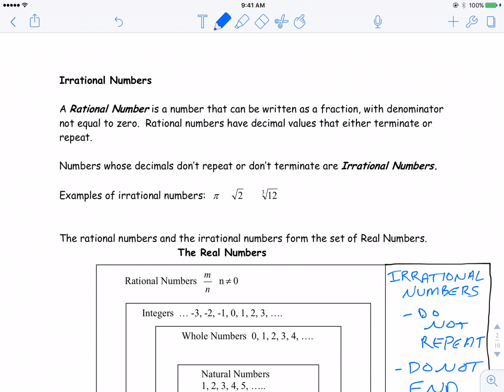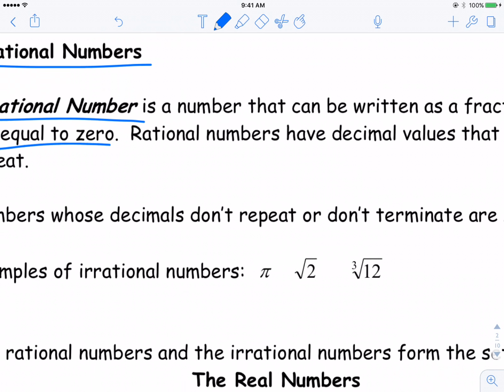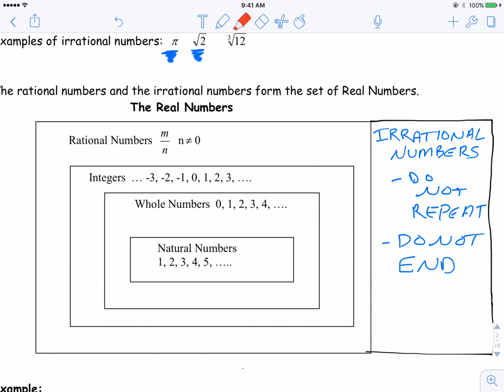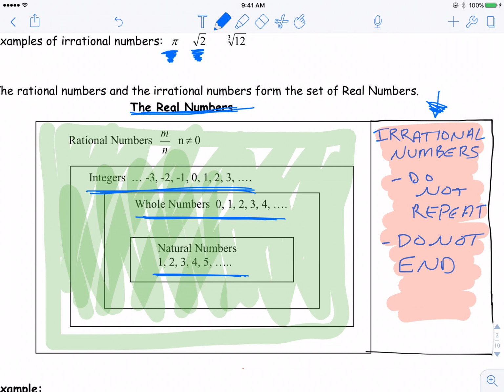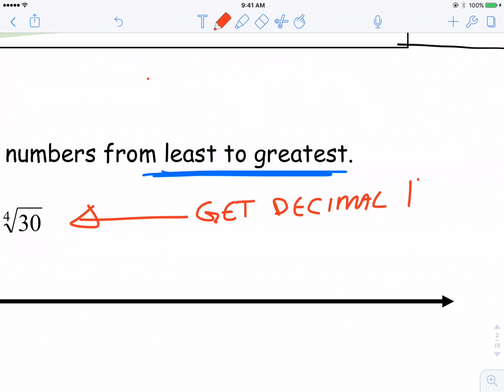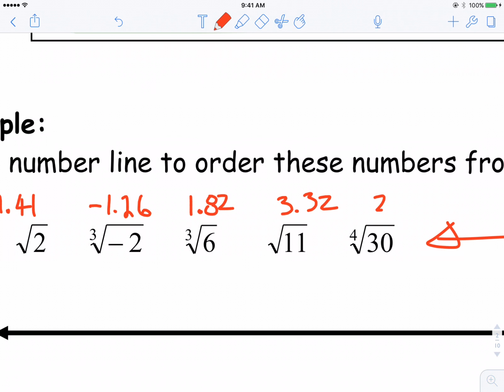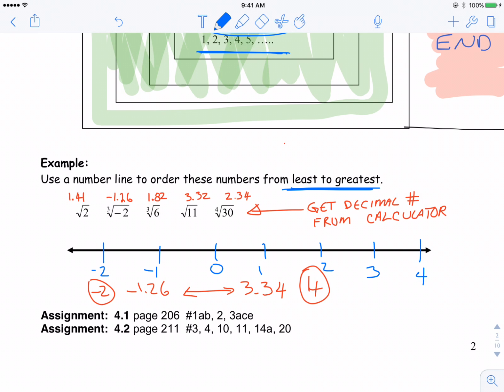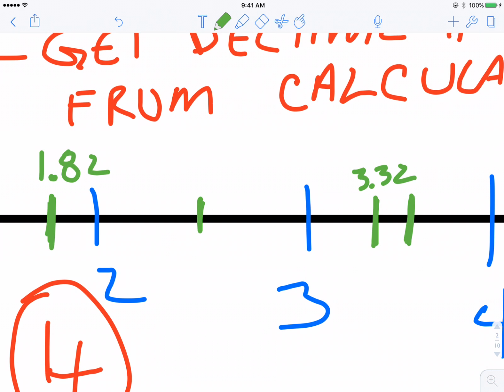FMP 10 4 2 Ex 1